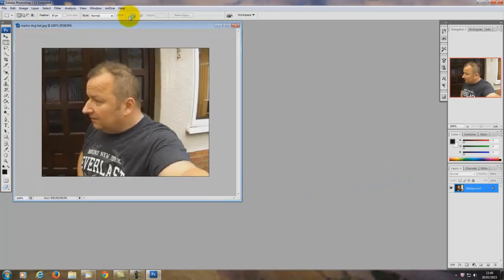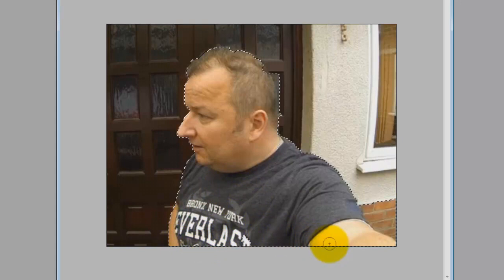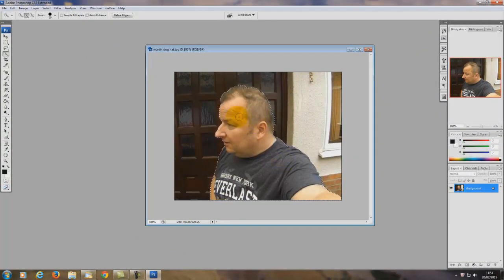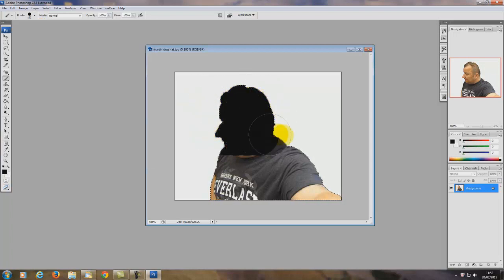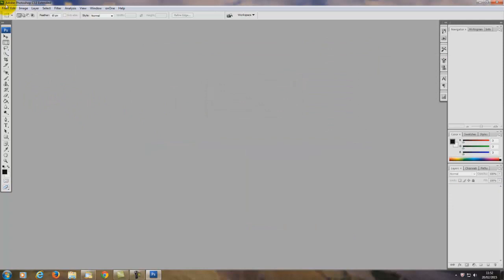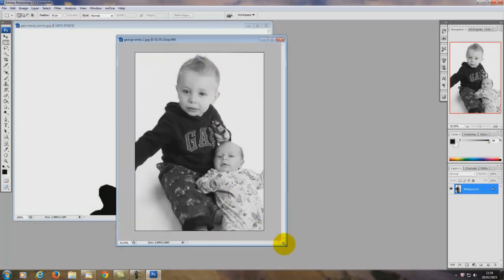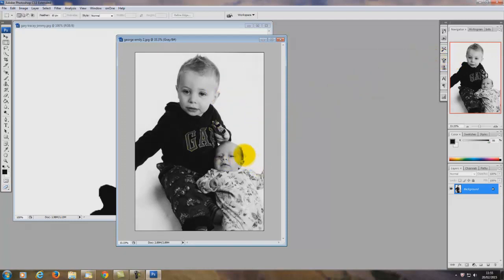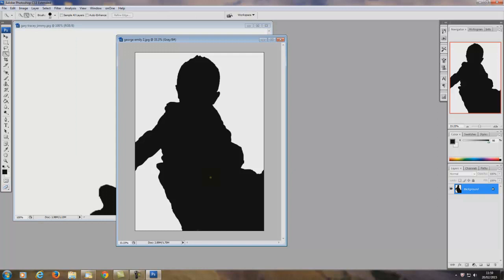How To Create A Silhouette In Photoshop For T Shirt Vinyl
How To Create A Silhouette In Photoshop For T Shirt Vinyl. In this video, I show you one of many ways to create a silhouette from images and using Photoshop CS3, I turn them into a template that you can use in a craft cutter for cutting out vinyl for t shirt printing. You can then put the images onto your t shirt with clothing vinyl and press with a heat press.